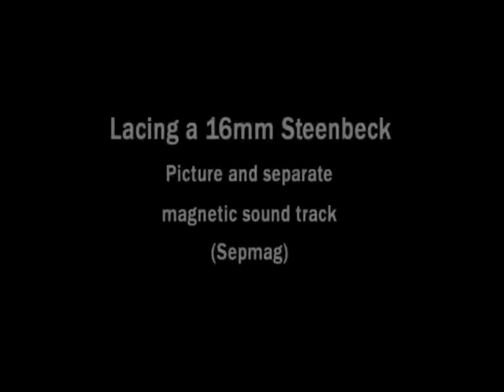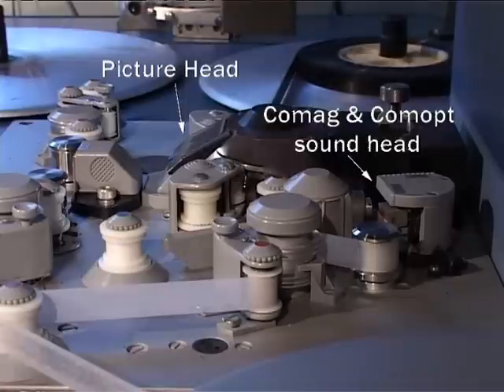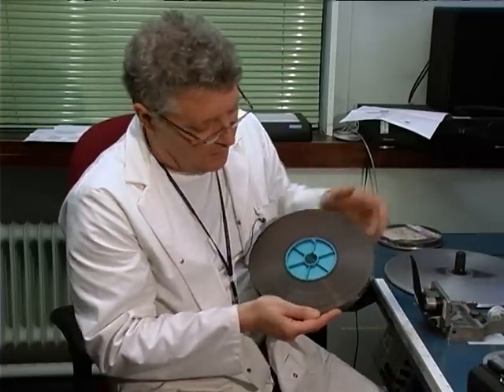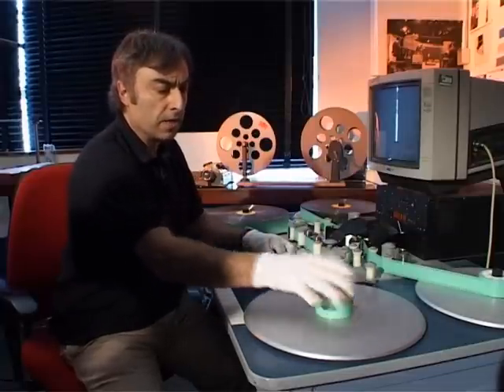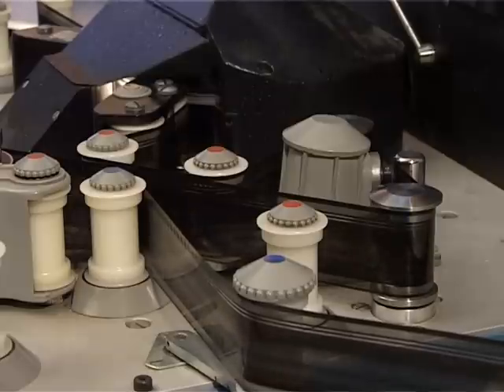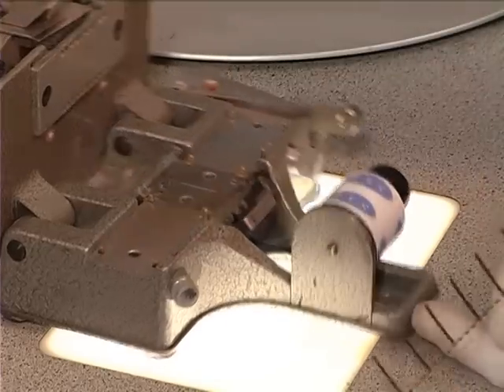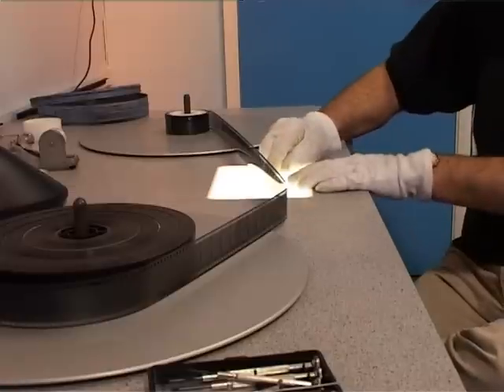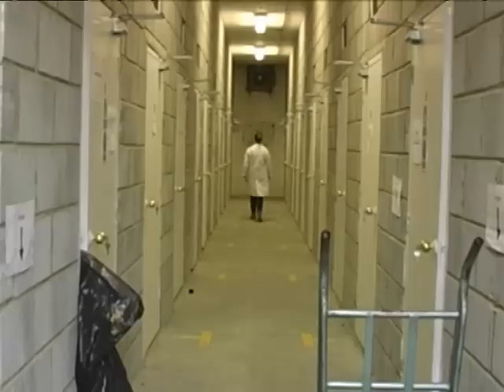16mm & 35mm Film in the Cutting Room.